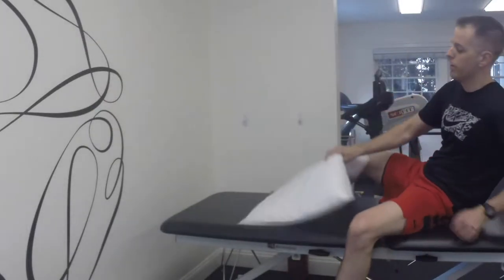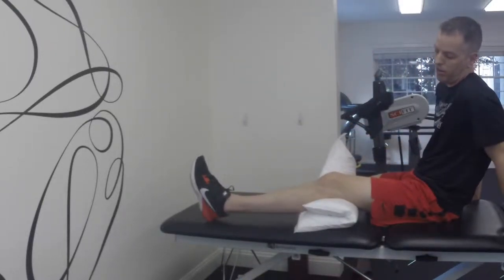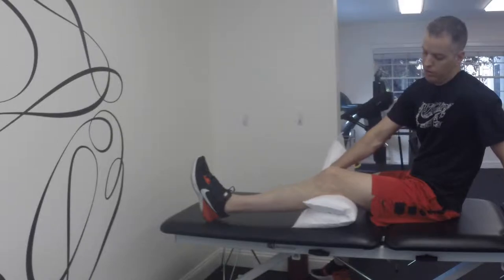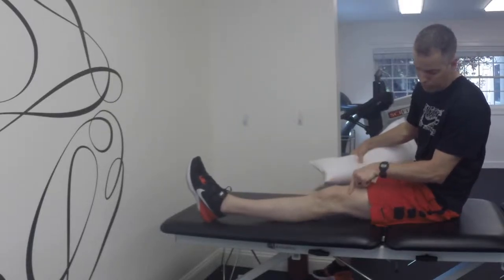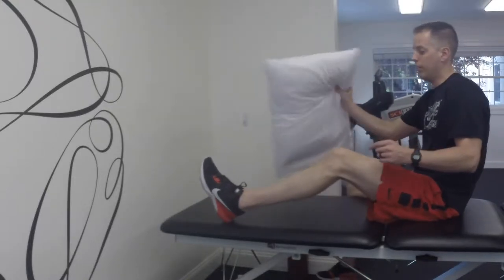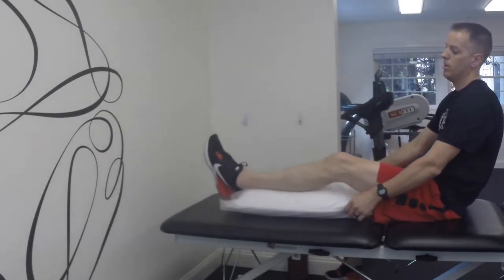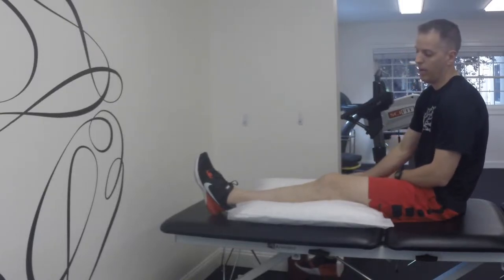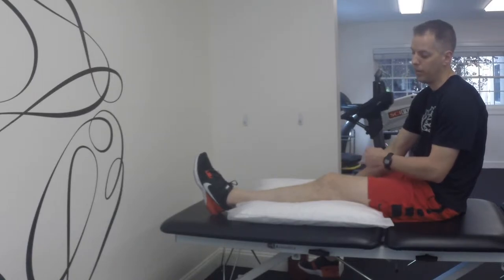Proper Way to Put Pillow Under Knee After Surgery/Inury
Don't make the mistake of putting a pillow under your knee the wrong way after your knee surgery/injury.  There is a right way and a wrong way...and the wrong way can make your situation much worse.